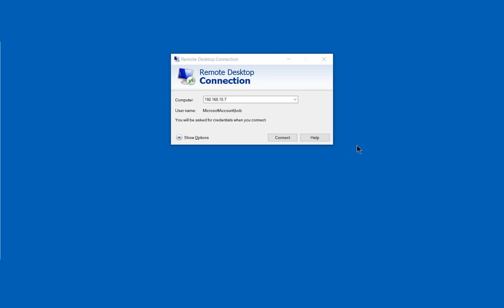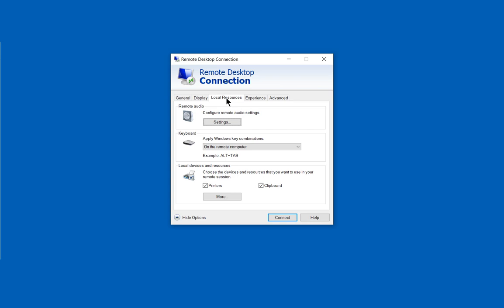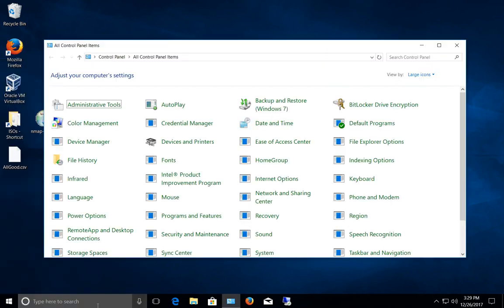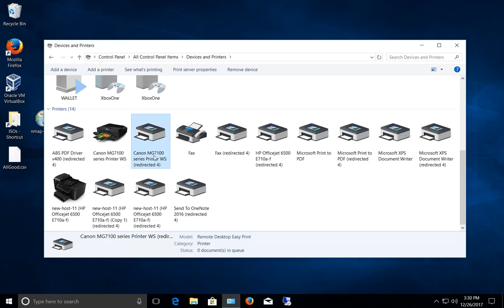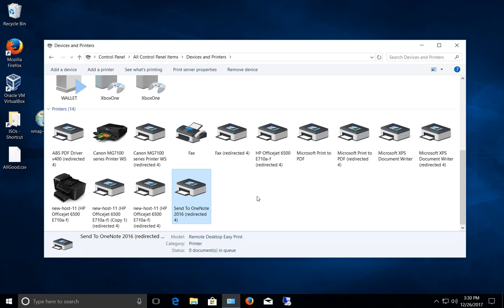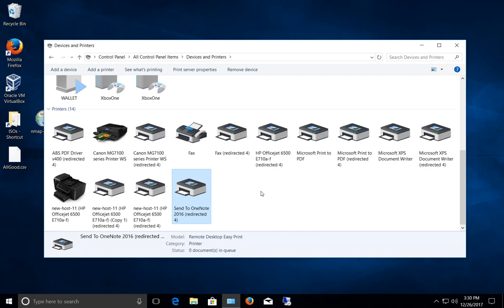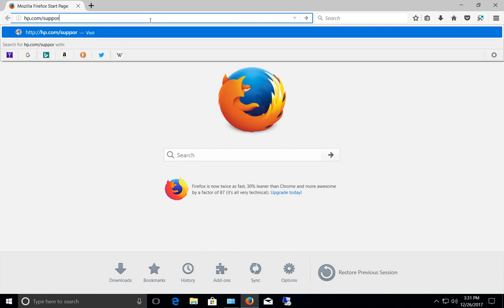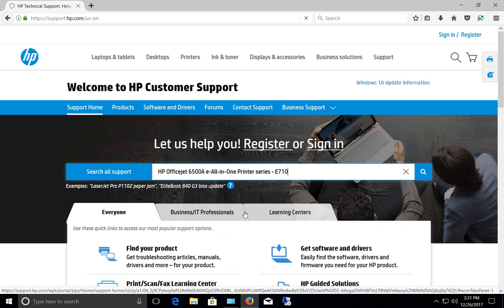How to fix Remote Desktop printing issues in Windows 10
Professor Robert McMillen shows you how to fix Remote Desktop printing issues in Windows 10